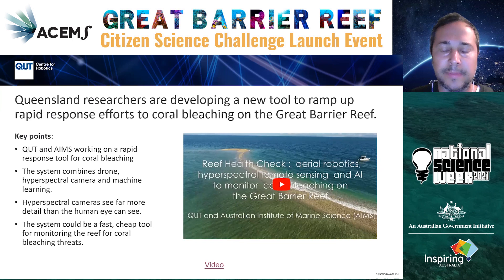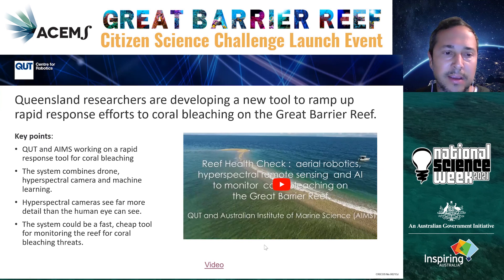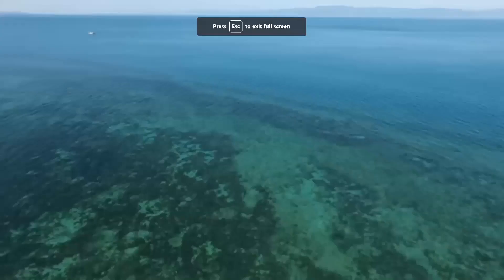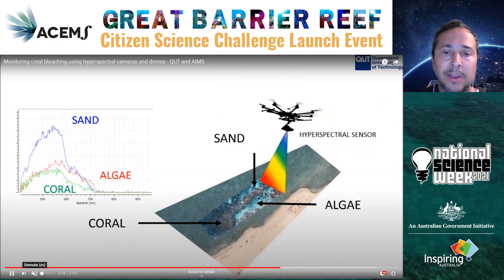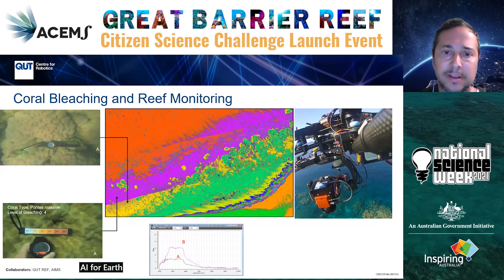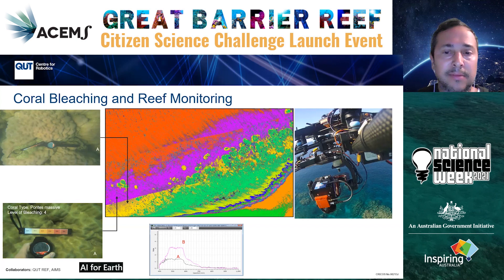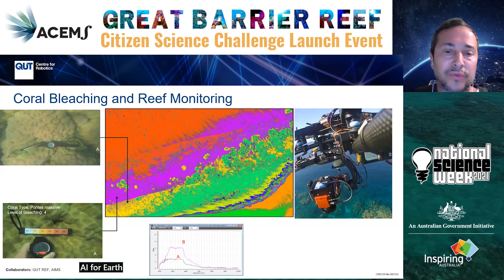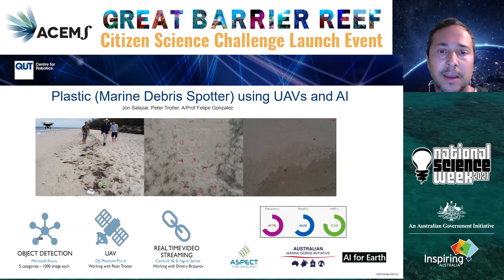A/Prof Felipe Gonzalez, QUT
Great Barrier Reef Citizen Science Challenge Launch Event
- Assoc Prof Felipe Gonzalez from QUT talks about using drones to help monitor the reef